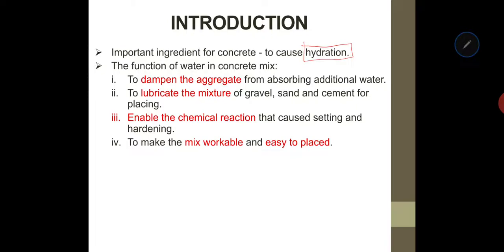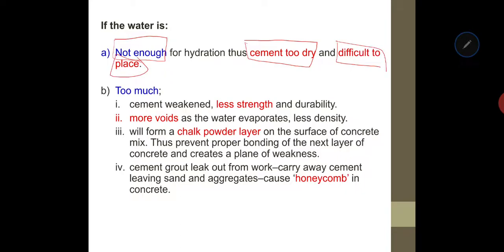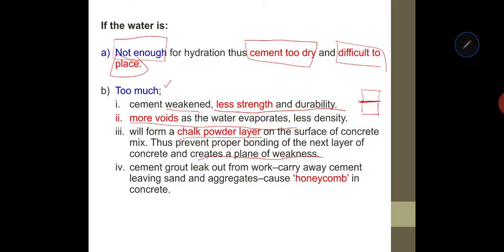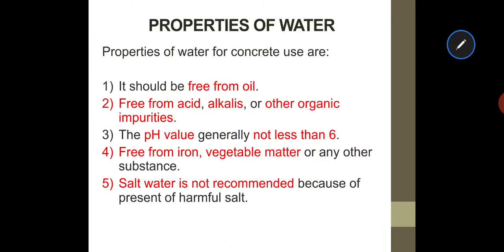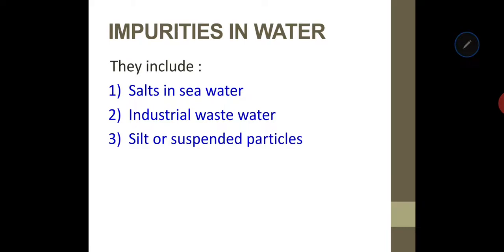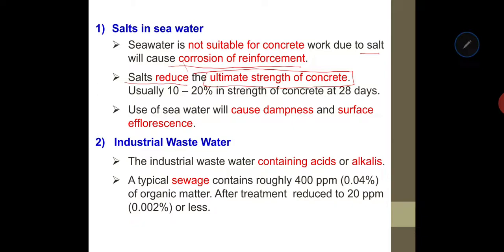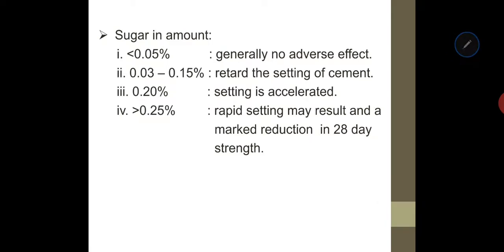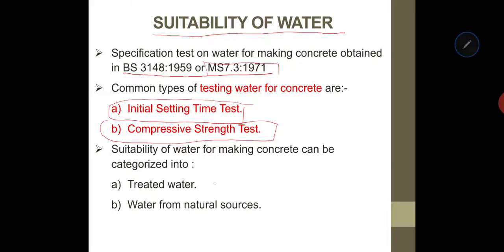Concrete - Water in Concrete Mix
Function of water and the specifications for concrete mix.